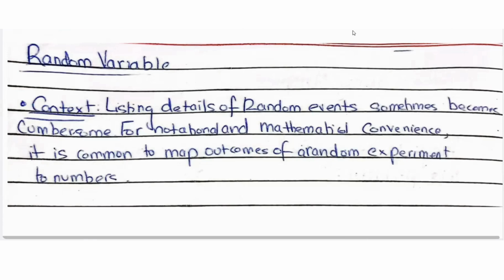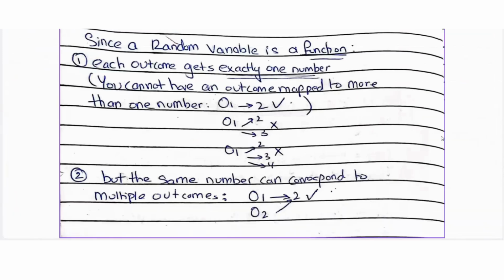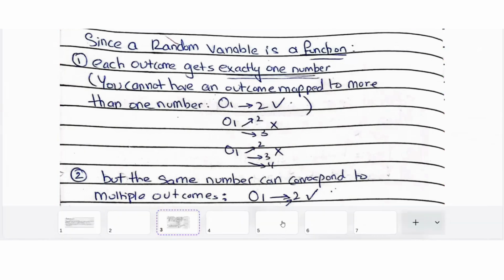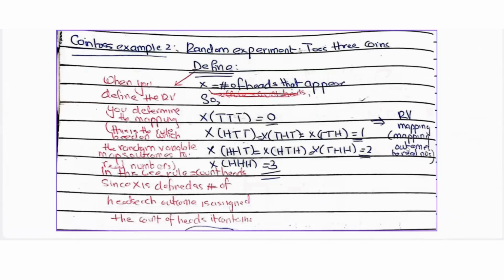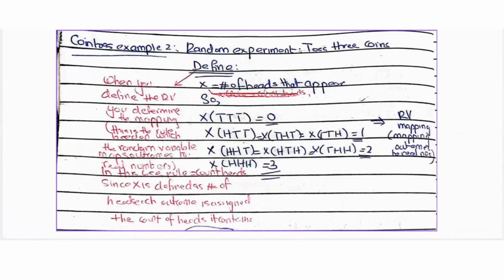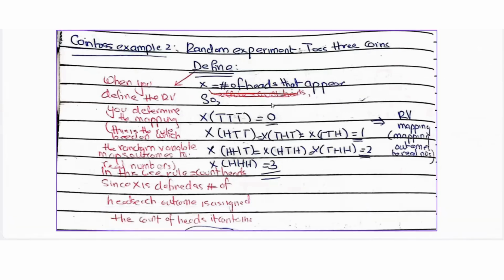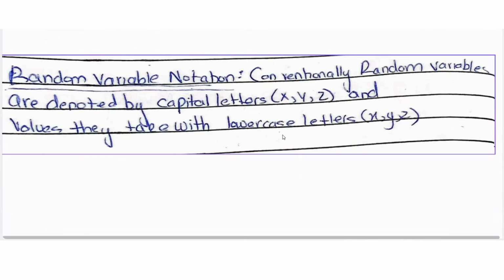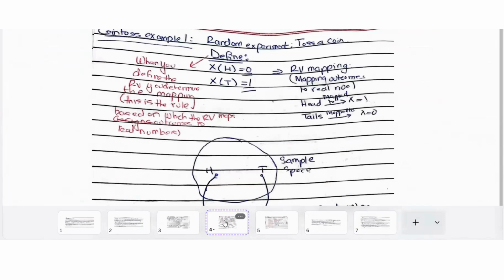What is a Random Variable?